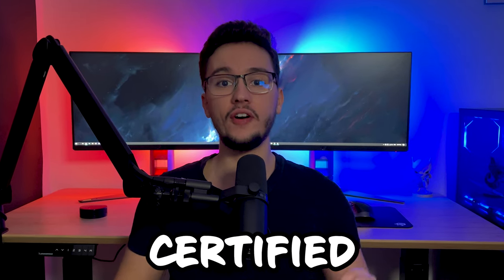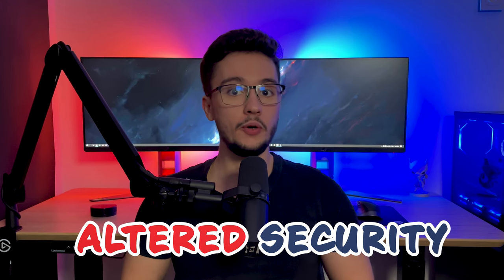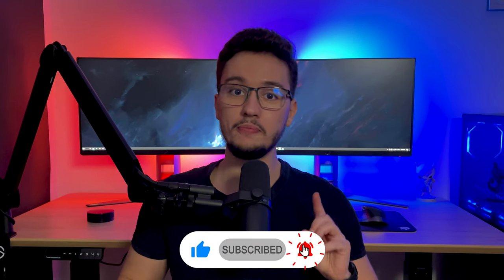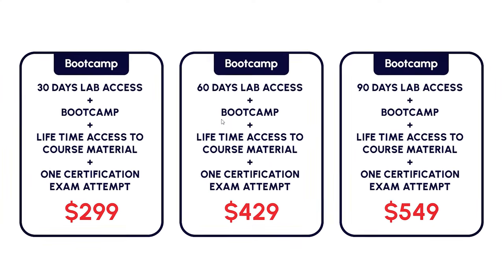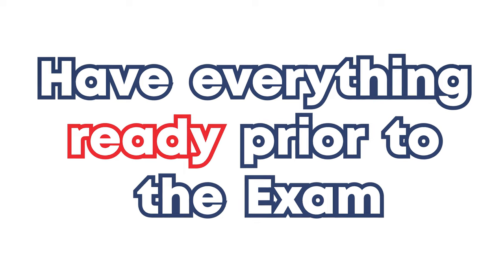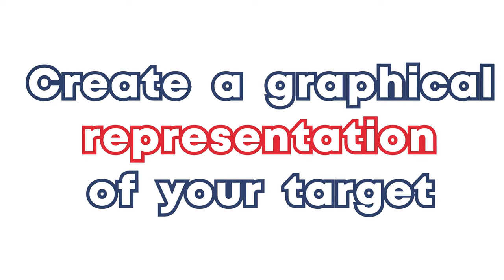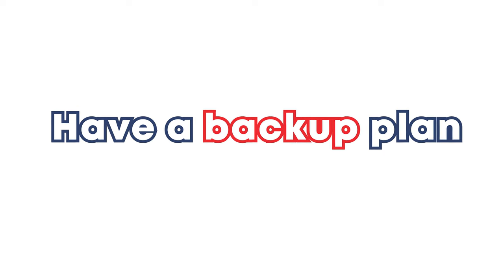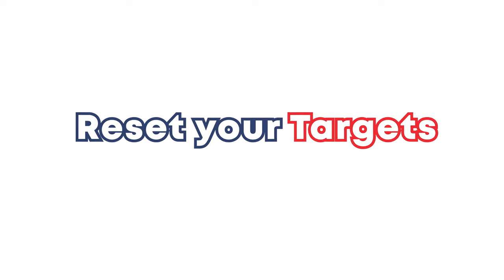Certified Red Team Professional (CRTP) - How to PASS!?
Summary:
0:00 Intro
0:14 Why the CRTP?
0:50 GIVEAWAY!
1:15 Bootcamp vs On-Demand
1:33 Pricing
1:43 Preparing for the Exam
4:01 Exam Final Tips